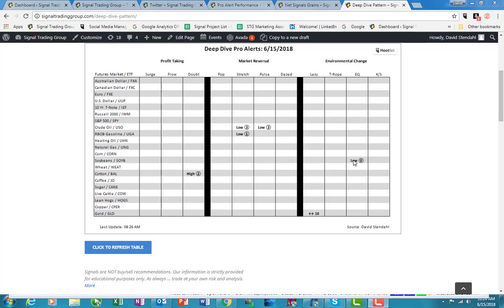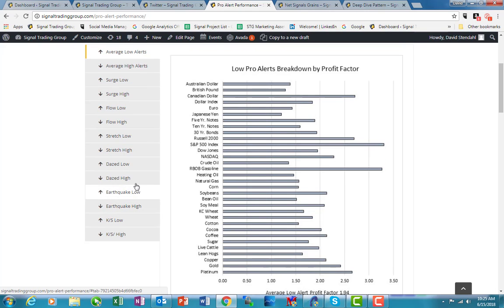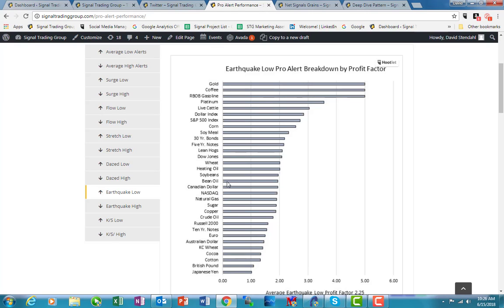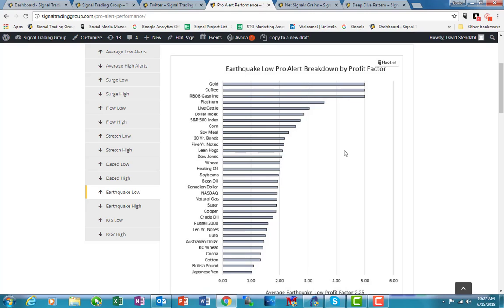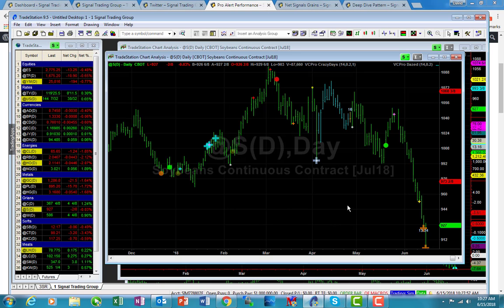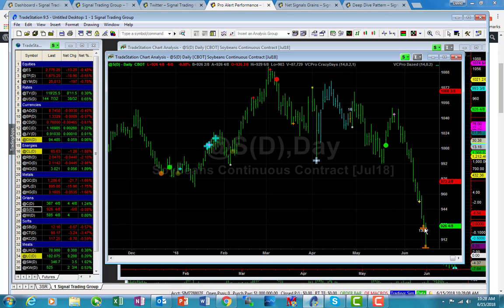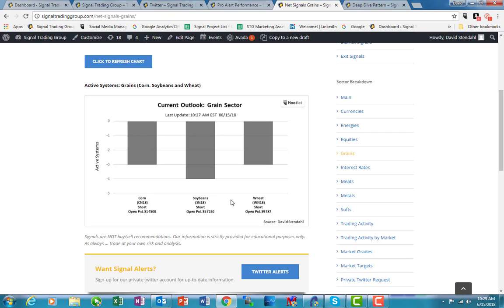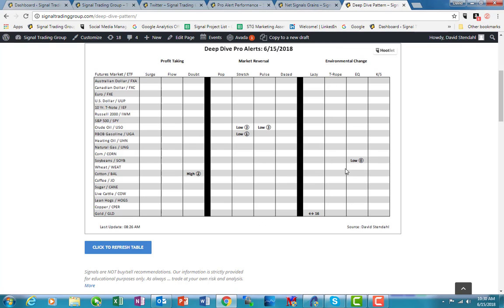Deep Dive Jun 15, 2018 - Soybeans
Deep Dive - Soybeans